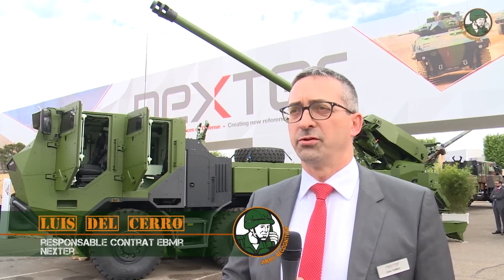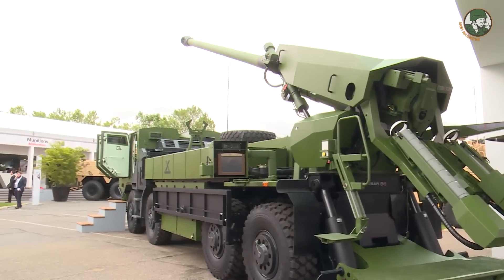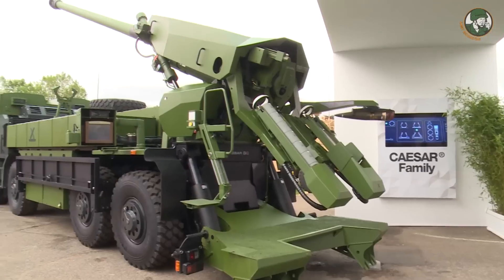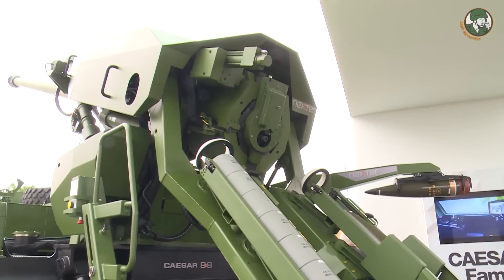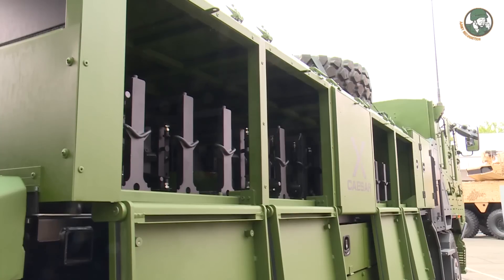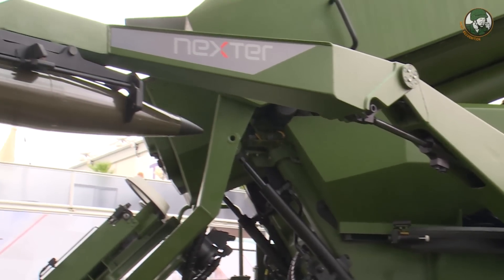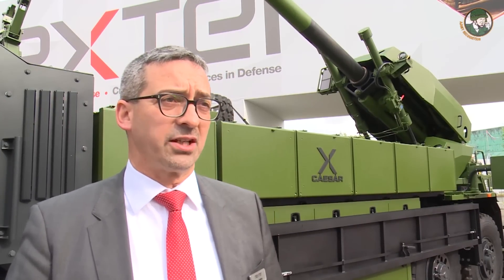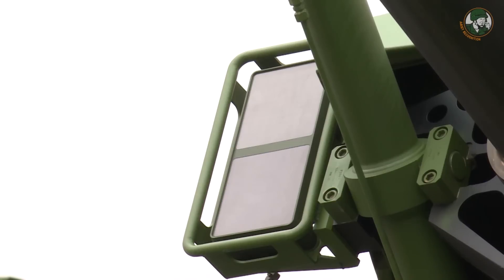CAESAR 155mm 8x8 wheeled self propelled howitzer Nexter Systems France French defense industry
The Caesar 8x8 is an upgraded version of the 6x6 Caesar wheeled self-propelled howitzer using 155/52 caliber cannon. This artillery is designed and manufactured by the French Defense Company Nexter Systems. This version of the Caesar was unveiled during the defense exhibition in London, DSEI in September 2015.  The Caesar 8x8 presented at DSEI was based on the Tatra T-815 8x8 chassis.
Read full technical data sheet about the Caesar 8x8 at this